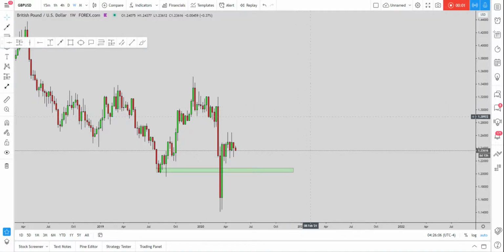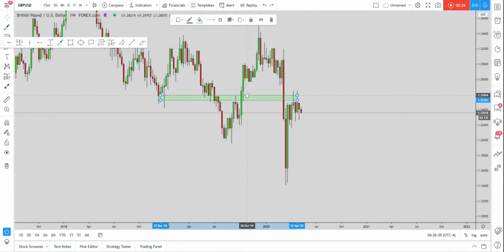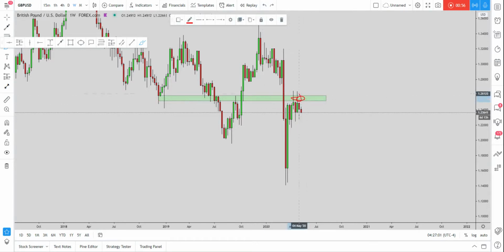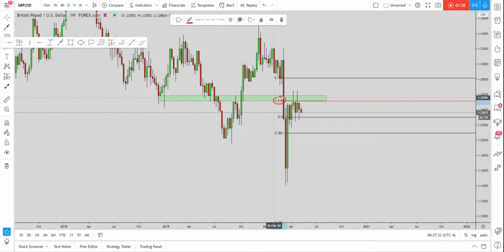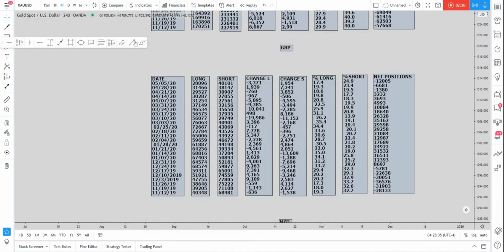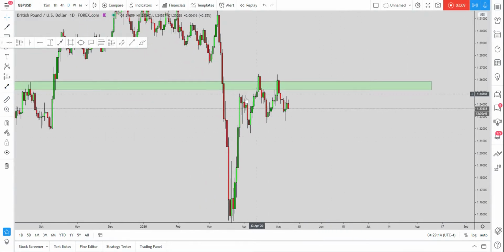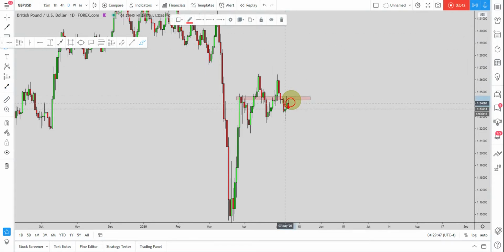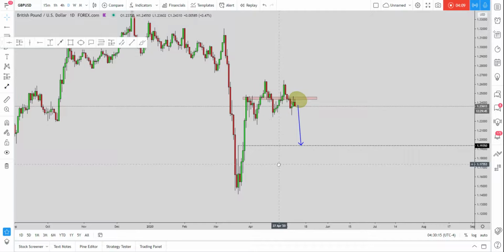GBP/USD MULTI-TIMEFRAME ANALYSIS | 11 May 2020